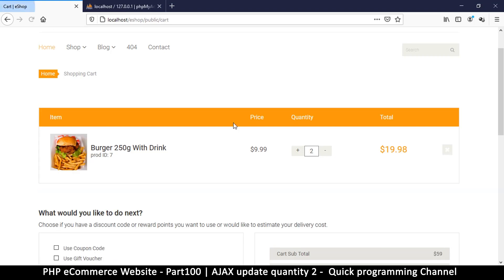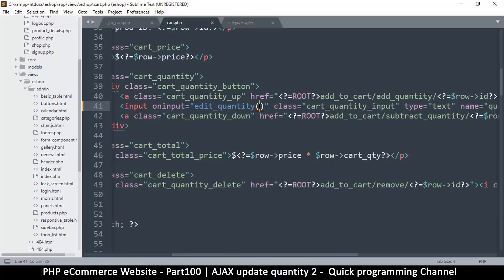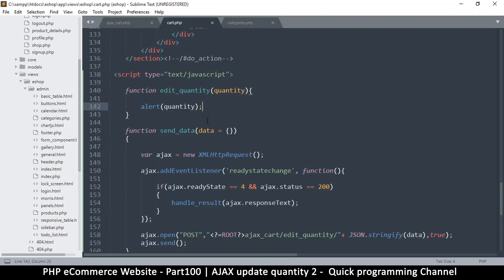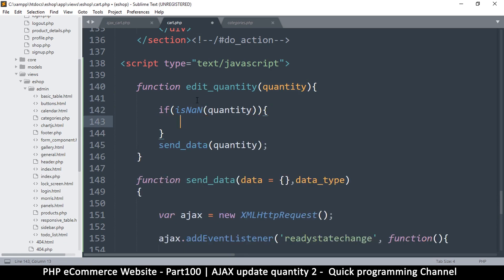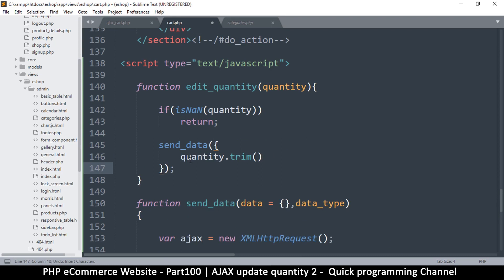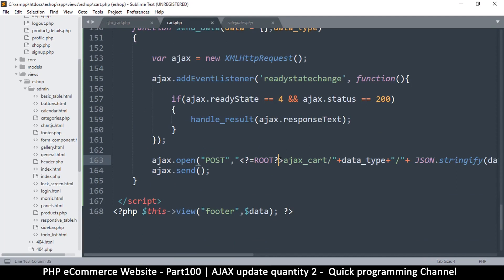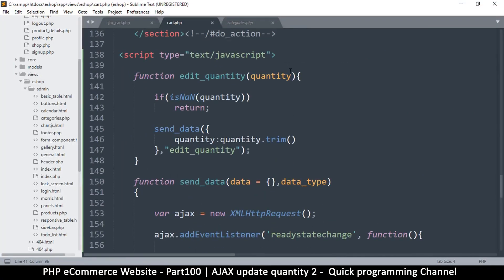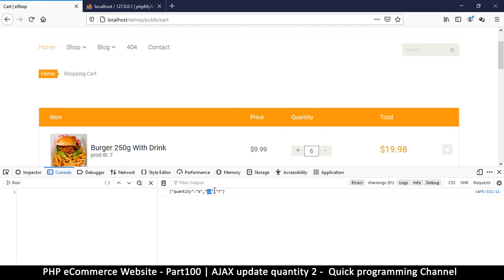#100 PHP Ecommerce website development | AJAX update quantity 2 | MVC OOP - Quick programming